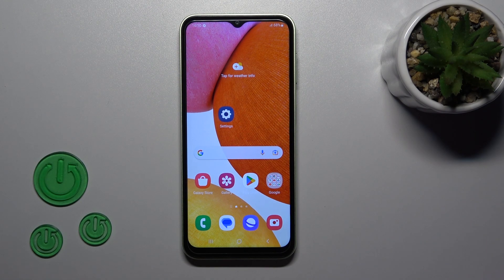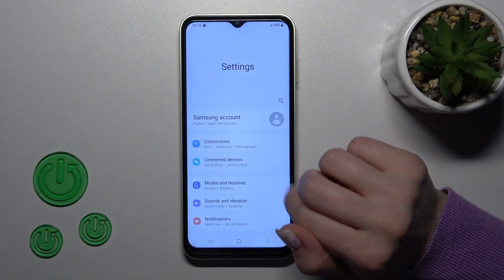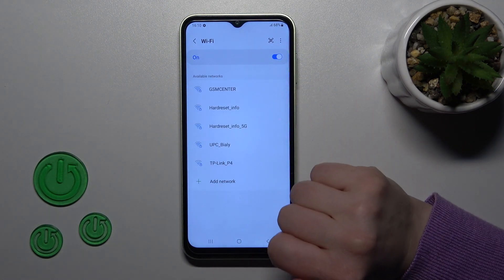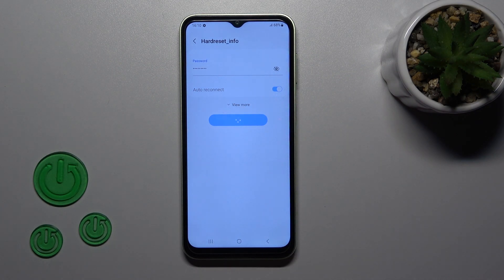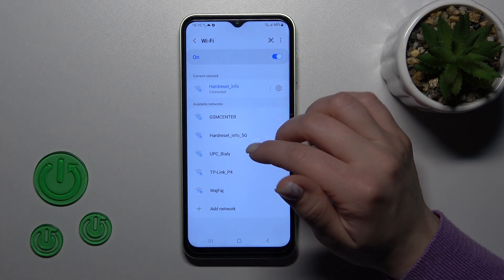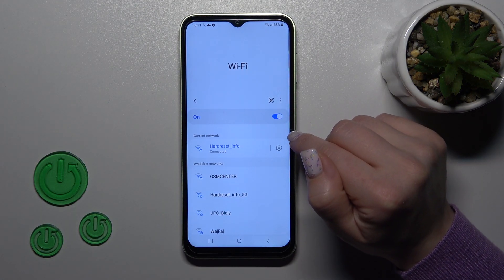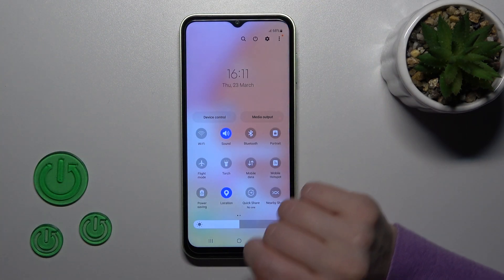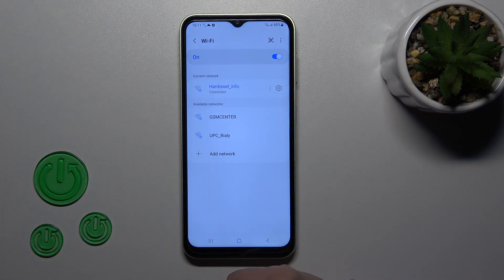How to Connect SAMSUNG Galaxy A14 with Wi-Fi - Wi-Fi Connection Management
Would you like to connect your SAMSUNG Galaxy A14 with Wi-Fi, but you meet strange problems all the time? We will guide you to the proper section, which will allow you to successfully connect your device to Wi-Fi. So let's follow all shown steps and successfully connect your SAMSUNG Galaxy A14 with Wi-Fi and use its potential!

How to connect SAMSUNG Galaxy A14 to Wi-Fi? How to find Wi-Fi connection in SAMSUNG Galaxy A14? How to find Wi-Fi options in SAMSUNG Galaxy A14? How to link SAMSUNG Galaxy A14 with Wi-Fi? How to manage Wi-Fi in SAMSUNG Galaxy A14? How to set Wi-Fi in SAMSUNG Galaxy A14? How to connect with Wi-Fi in SAMSUNG Galaxy A14? How to find Wi-Fi settings in SAMSUNG Galaxy A14?